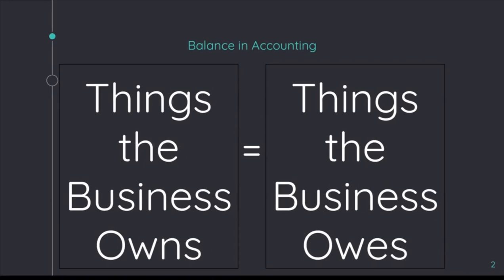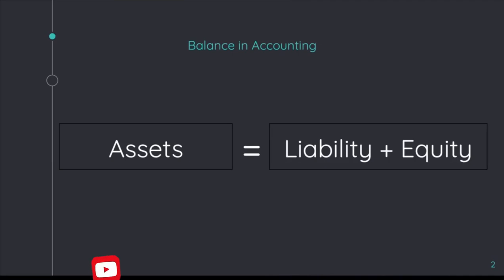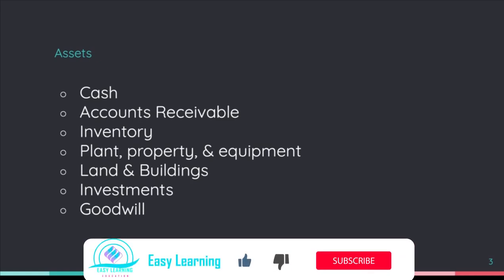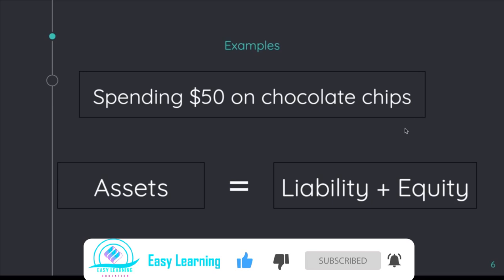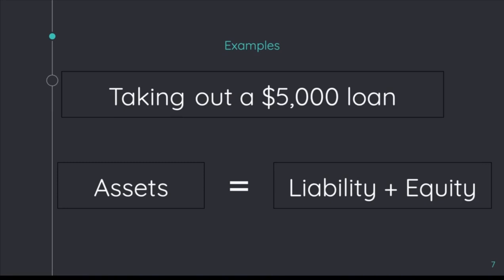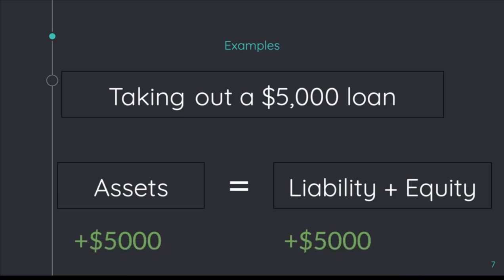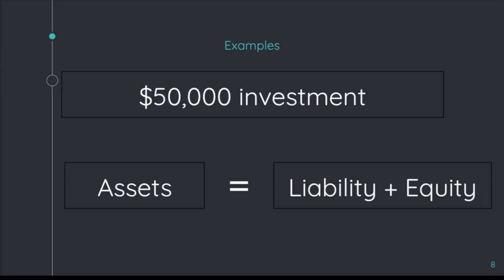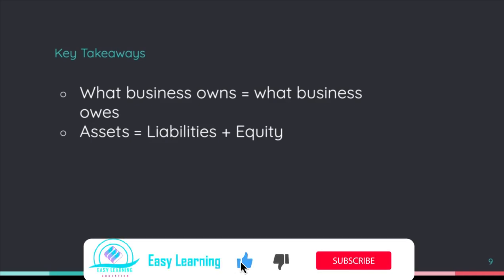6. The Accounting Equation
The Accounting Equation: The Money Equation When you're starting out, you'll need to know a few basic things. The accounting equation is one of them.